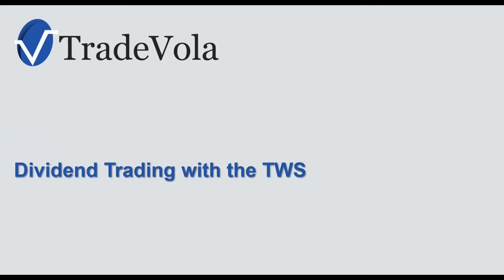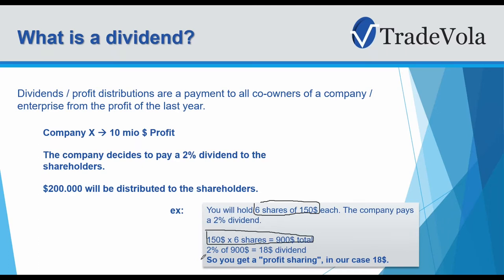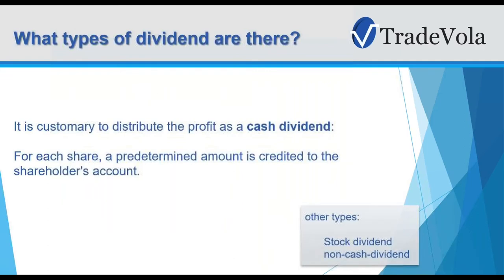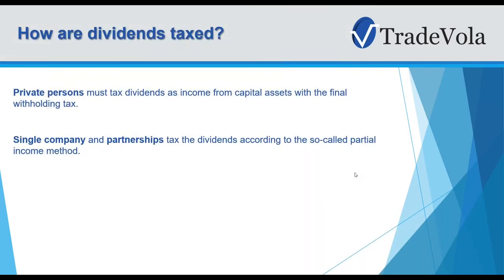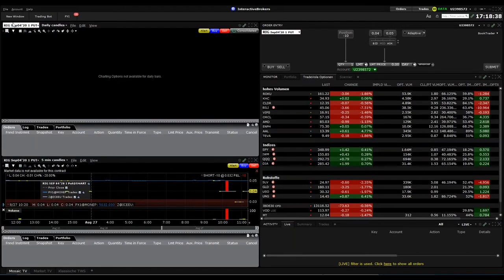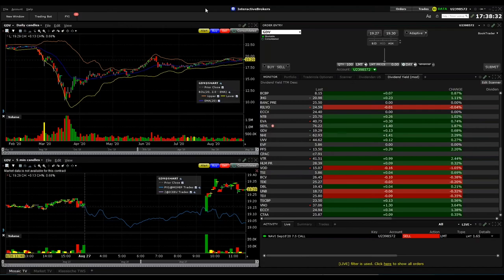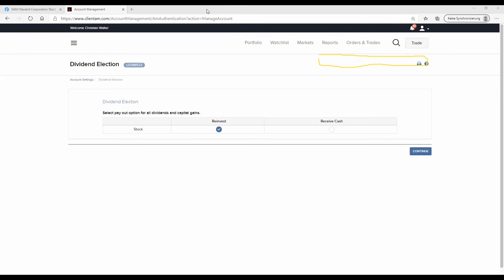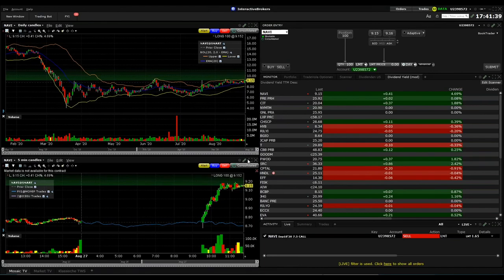How do I do dividend trading? | webinar reupload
How do I get dividends when trading? What do I have to consider and which strategy is suitable.

If you would like to open an IB account and take advantage of our free support, just

If you are already an IB customer, please register here for free for our IB support

Be there live at our next webinar?ther pages now to push your trading success.